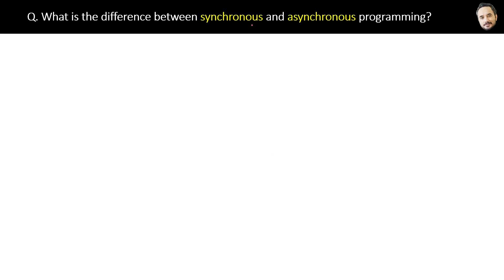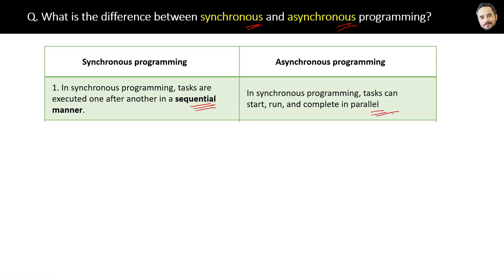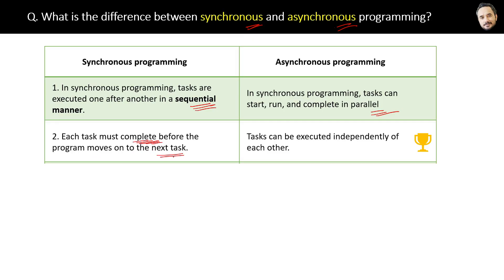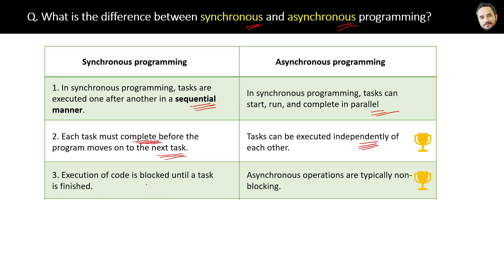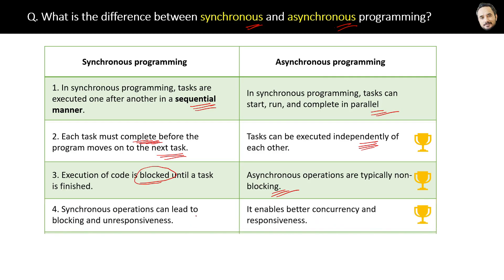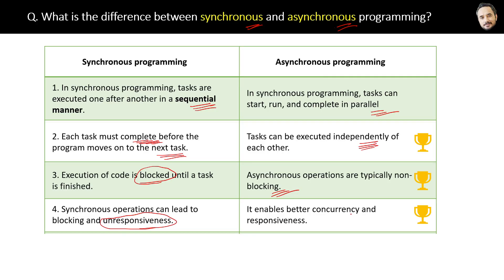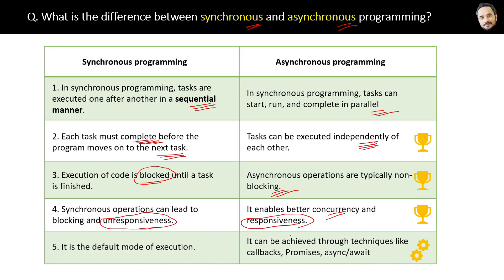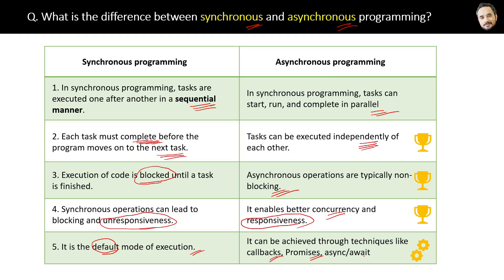JavaScript Interview - Q What is the difference between synchronous and asynchronous programming ?